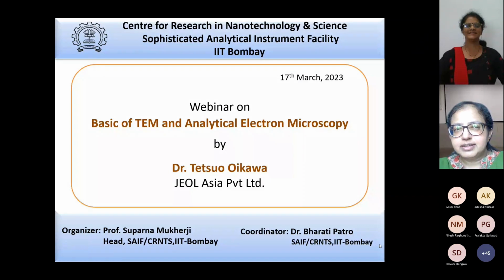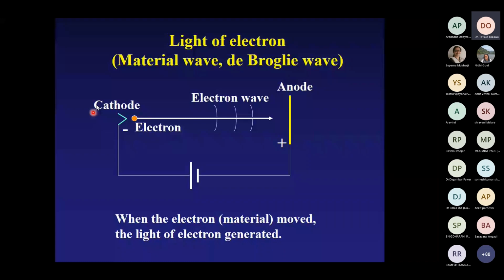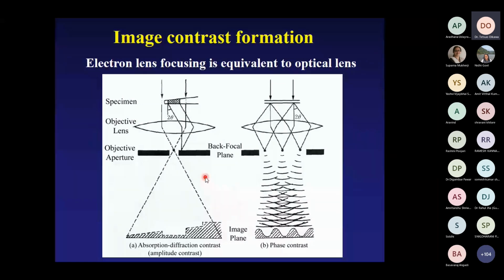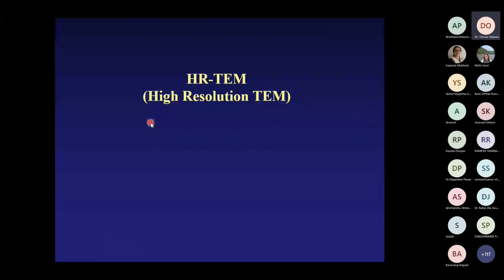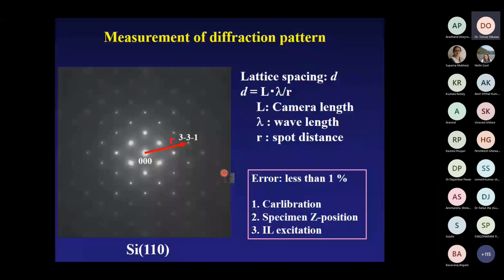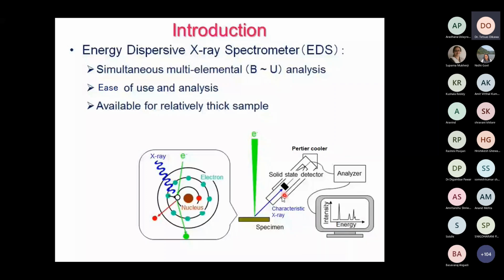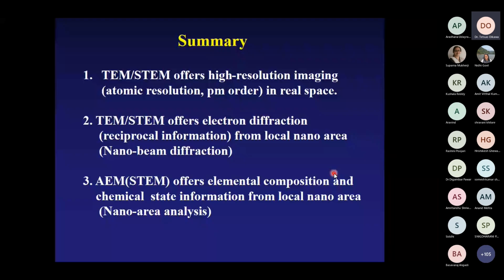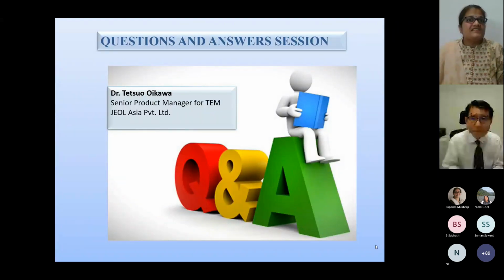Basic of TEM and Analytical Electron Microscopy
It is passed over 90 years after electron microscope invented. The microscope and its related technologies had been progressed and those are still on the progressing. Especially, in recently, it had been progressed drastically, owing to many developments of related technologies. Development of field-emission gun (FEG) had given a one of the most important contributions to both high-resolution (HR) and analytical electron microscopies (AEM) . Now two types of field-emission gun technologies (Schottky-type and cold-FEG) are well established and the instruments are well distributed. The FEG offers high brightness, high coherency, and small point source of the emission; therefore both HR and AEM performances had been improved. Spherical-aberration correction technologies contributed to break through the limitation of the resolution which can go upto sub-angstrom order and also gives higher sensitivity and higher resolutions on spatial and energy with AEM.

In the lecture, principles of TEM, AEM instruments such as Scanning Transmission Electron Microscopy (STEM), Energy Dispersive X-ray Spectroscopy (EDS) and Electron Energy Loss Spectroscopy (EELS) are introduced.